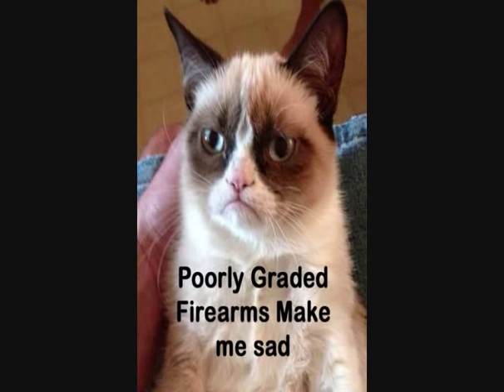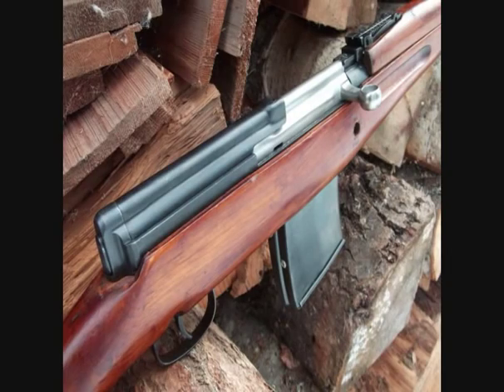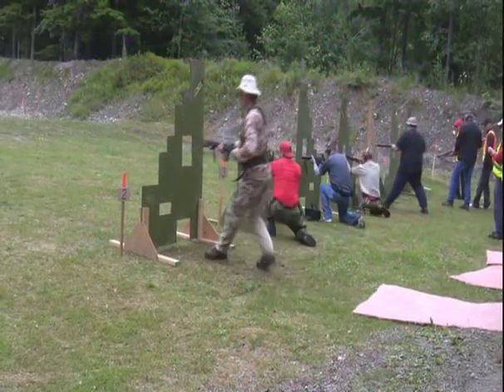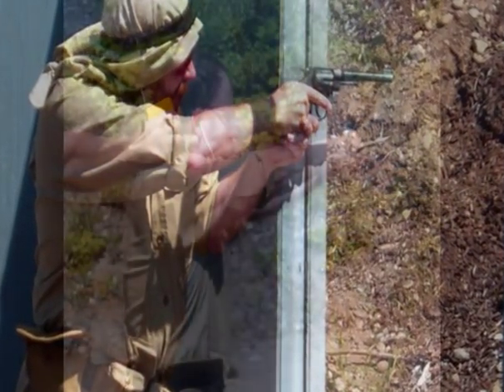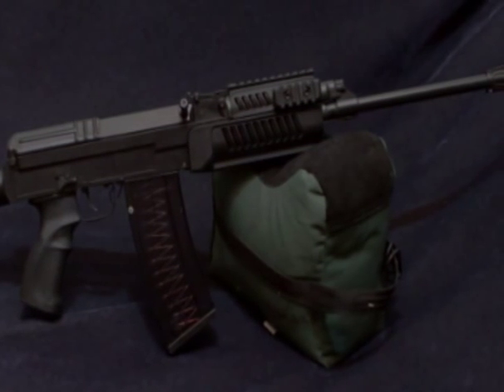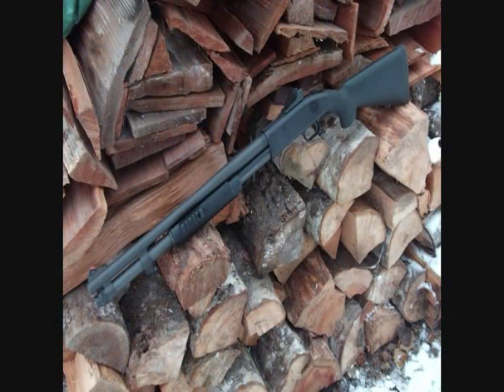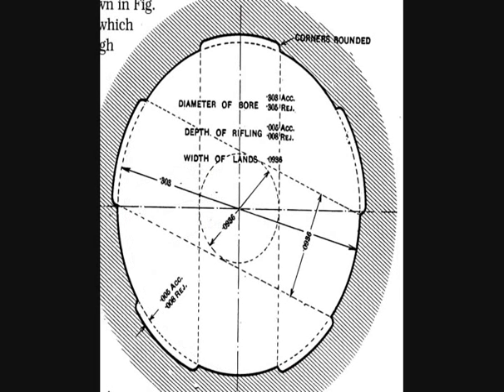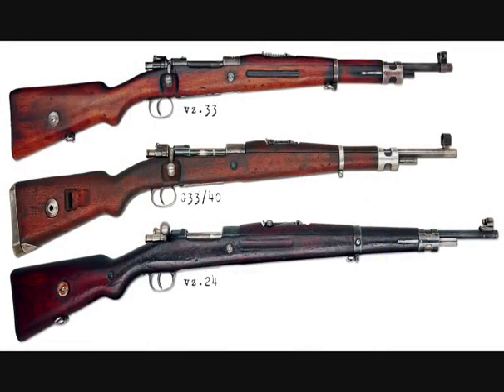NRA Condition Codes & Standards for Modern Firearms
A 20+ minute introduction to the NRA Codes and Standards to evaluate the condition of your firearm for resale. Some very important points in here for people new to the interesting and challenging hobby of collecting and shooting ex-service military surplus firearms.